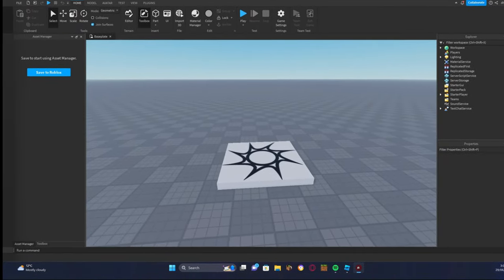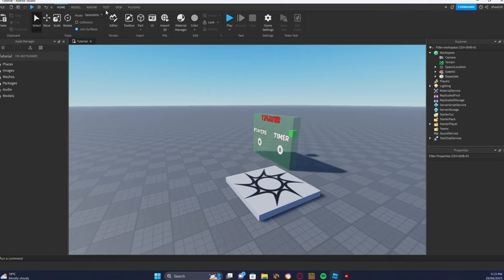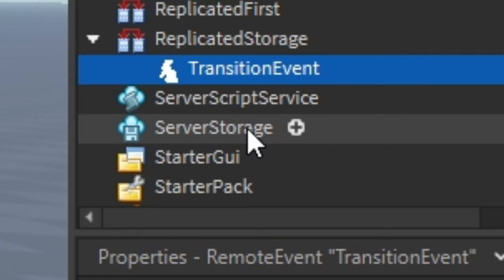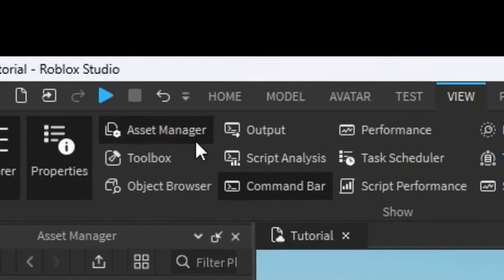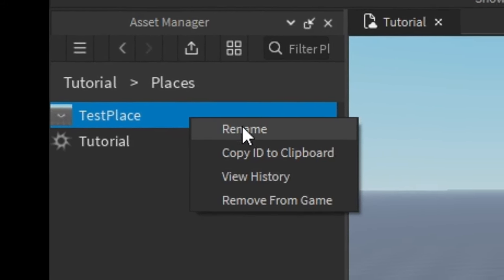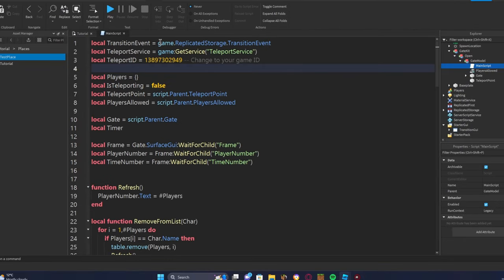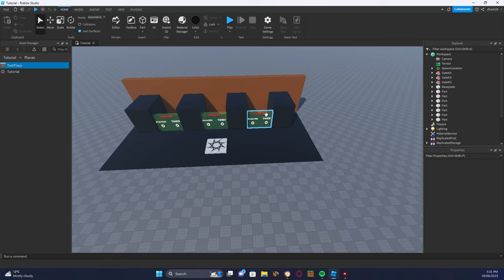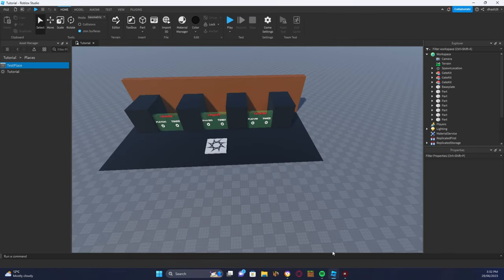How to make a limit player gate in Roblox Studio (OUTDATED)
Hey Guys
Today we'll be learning how to make a limit player gate (idk what to call it tbh)
This tutorial was requested, so shoutout to ihavenoname6520

MESSAGE
This video is outdated but still work. If you want the updated version which also includes the leave button, watch the video linked down below

LINKS:
(Models are outdated but still work)

Alright, peace!